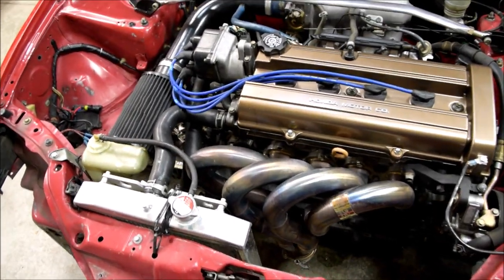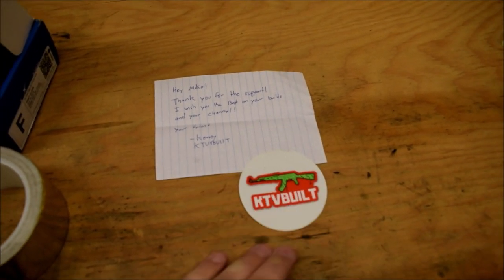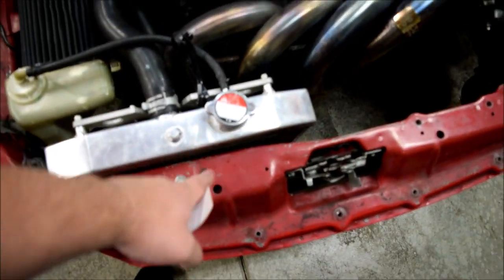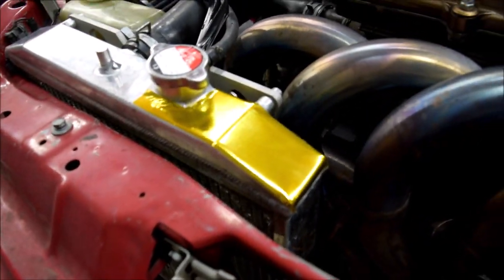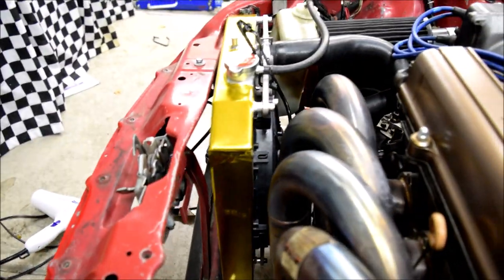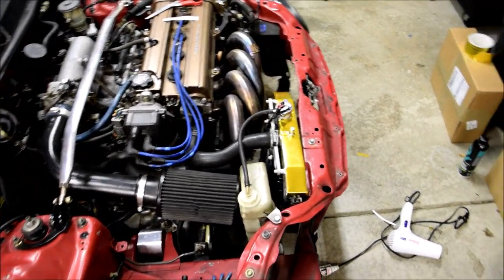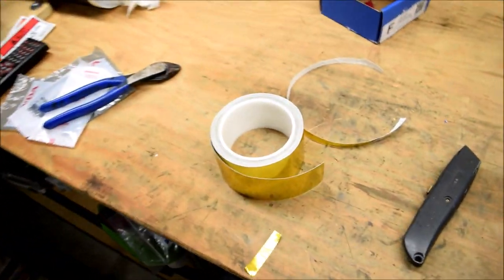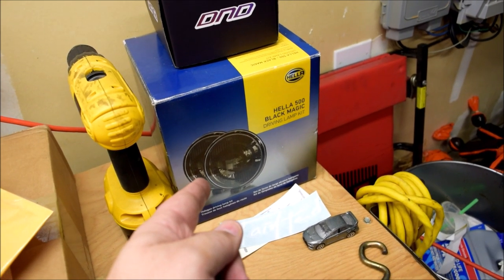Project Civic EJ1: Gets NASA Technology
Another great day in the garage working on Project EJ1. Today we use some technology from NASA to help keep things cool under the hood.

It's out of this world!!! 😉